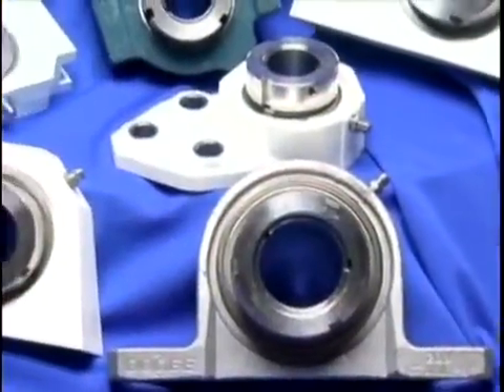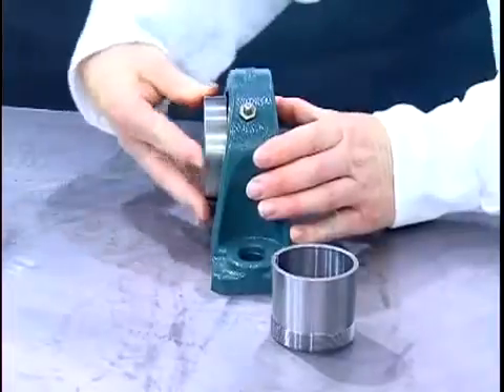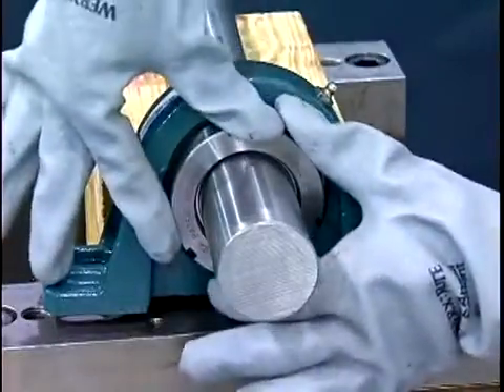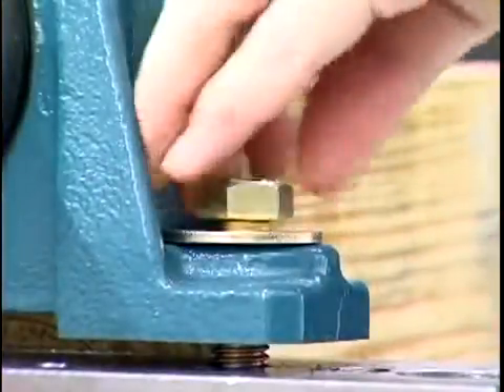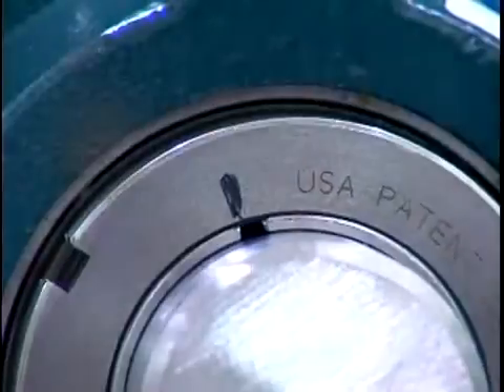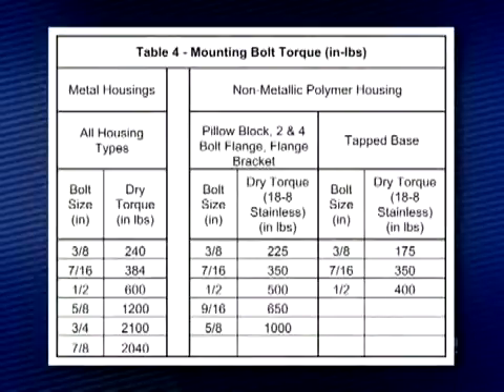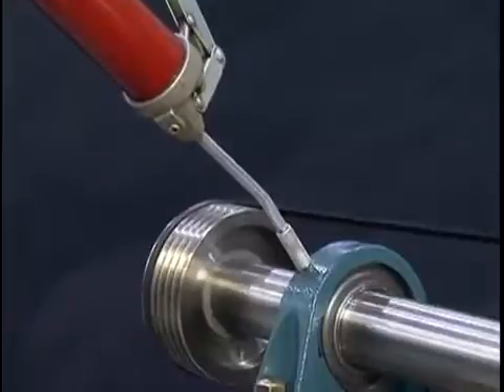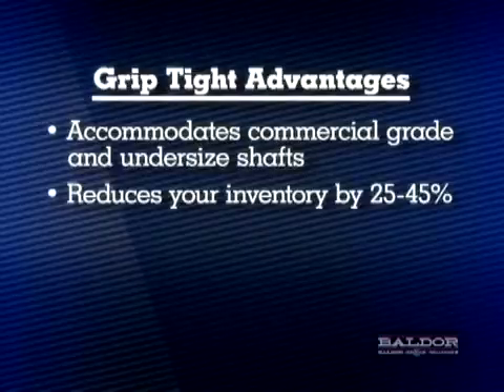Cách gắn ổ, trục vòng bi. Mỡ chịu tải, mỡ chịu nhiệt.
Công Ty TNHH Bôi Trơn & Thiết Bị Hòa Hiệp Phát là nhà phân phối tại Việt Nam cho BelRay (USA), Setral (Germany), Dow Corning Molykote (USA), chuyên phân phối các mặt hàng dầu mỡ công nghiệp đặc biệt;chất trám dính (sealants) silicone, phụ tùng và thiết bị công nghiệp...

 Với các tính năng bôi trơn tương ứng:
- Mỡ chịu nhiệt 200oC, 300oC, 500oC
- Mỡ chịu tải, chịu áp suất cao.
- Mỡ gốc Silocone, dầu Silicone, mỡ valn seal, ron phốt,..
- Dầu mỡ an toàn thực phẩm, tiêu chuận NSF H1 ( USA)
- Dầu máy nén khí, dầu chịu nhiệt,...
- Dầu mỡ tốc độ cao cho nhà máy dệt.